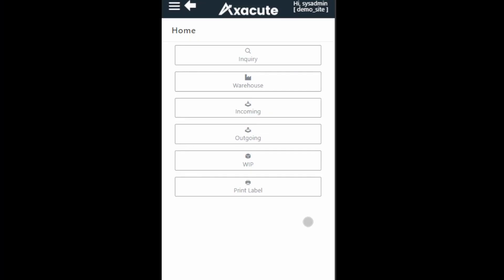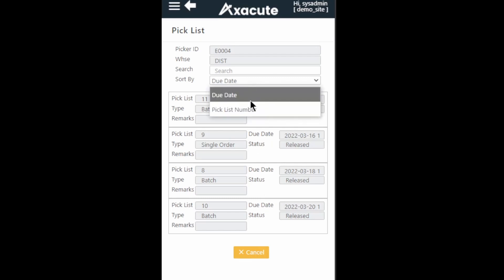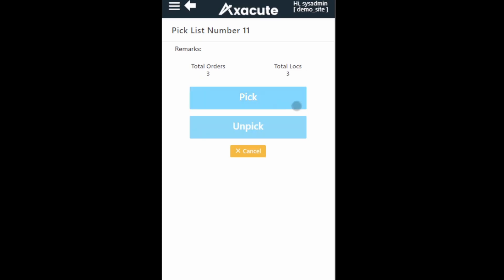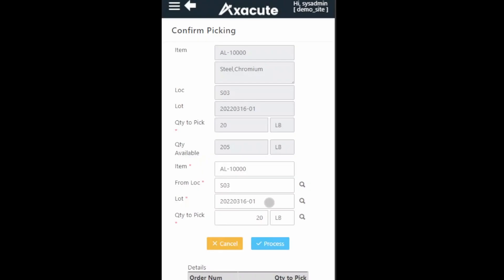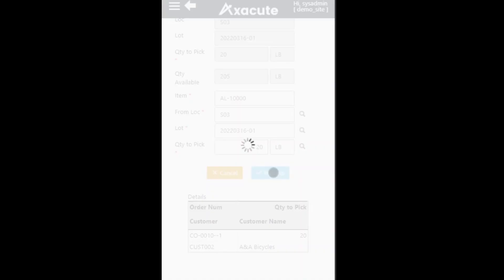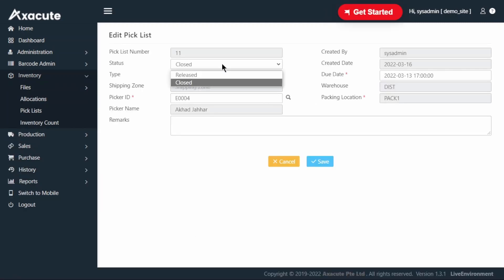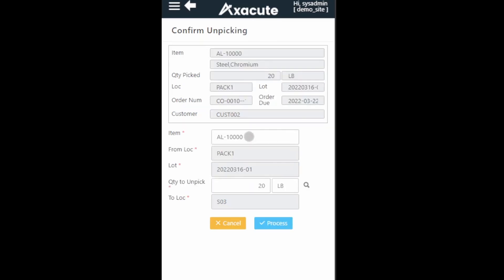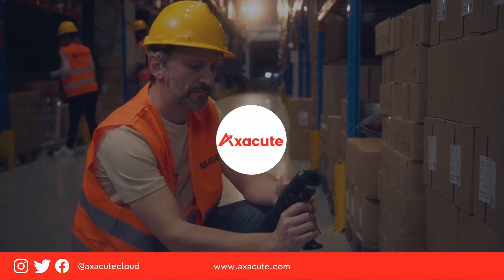WAREHOUSE | Pick List Picking | Axacute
WAREHOUSE is an Axacute playlist which consists of step-by-step videos pertaining to inventory movement transactions in your warehouse. This Axacute tutorial video will guide you through the steps to perform picking or unpicking of an Item using the Pick List function.